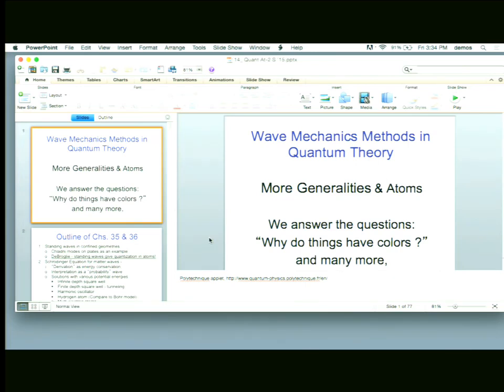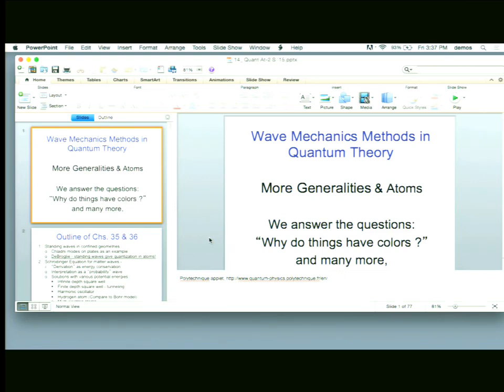UC Berkeley Physics 8B 2015 05 08